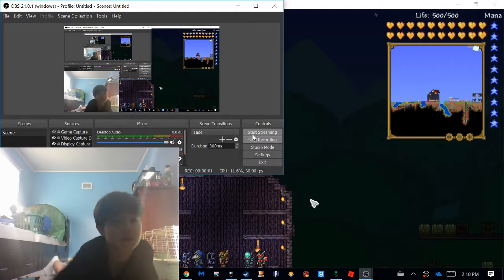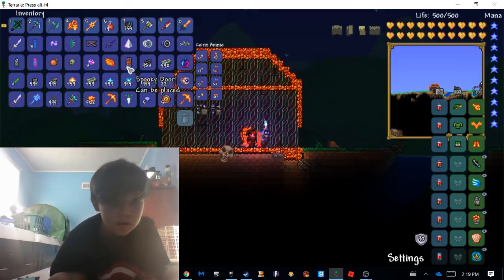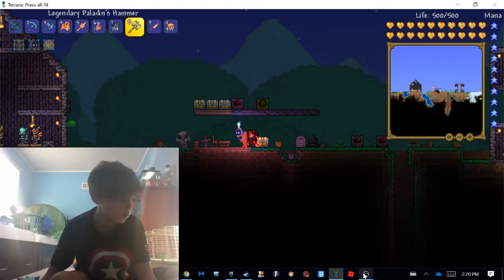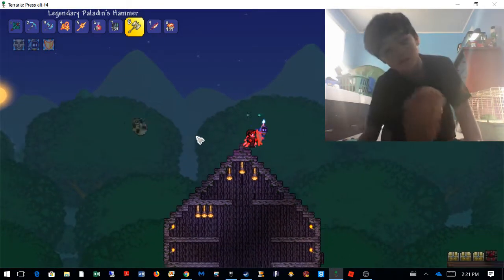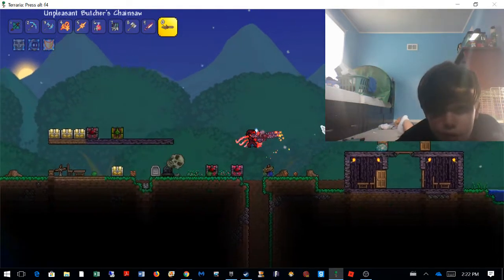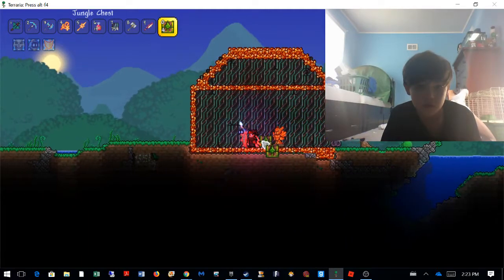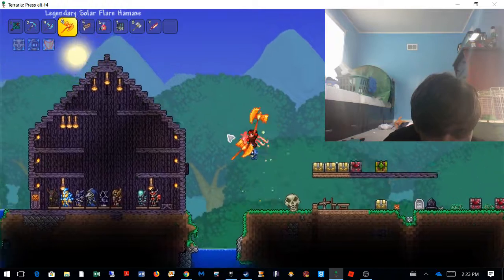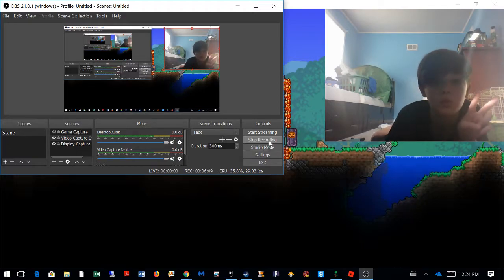THE SOLAR HOUSE IS DONE!!!!!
kinda